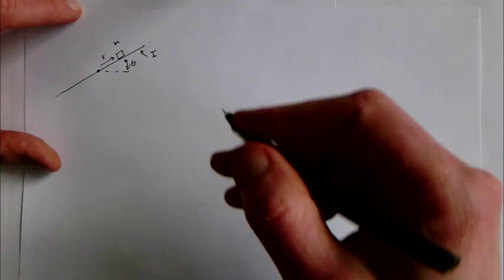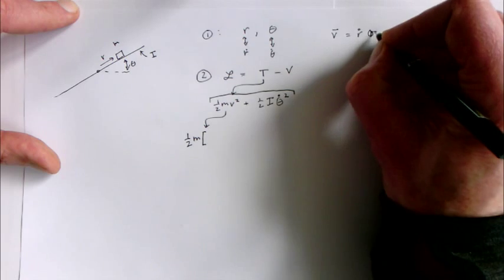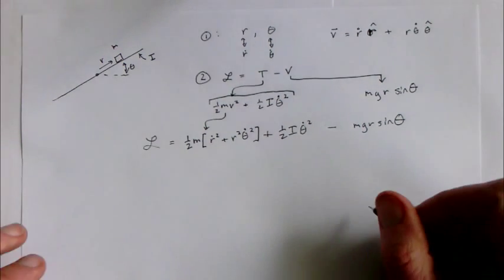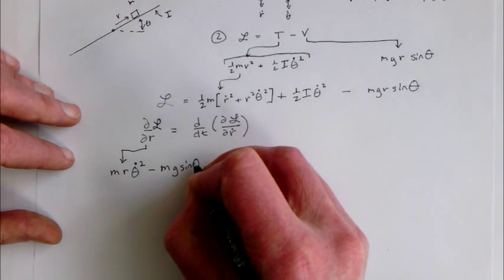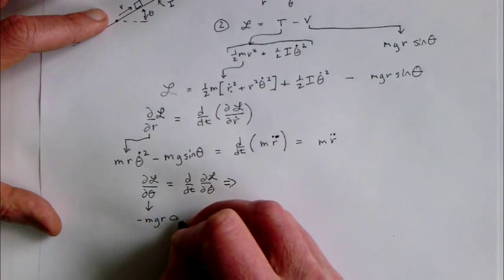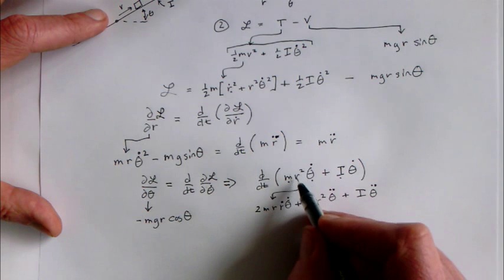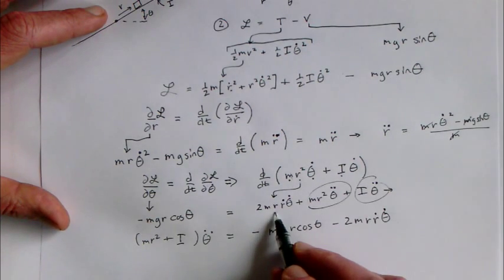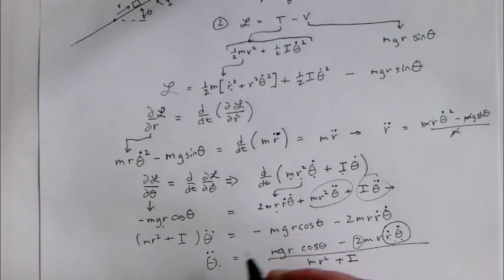Lagrangian Example 2